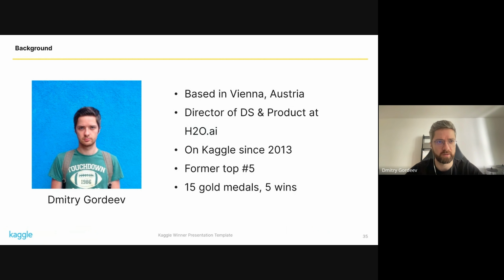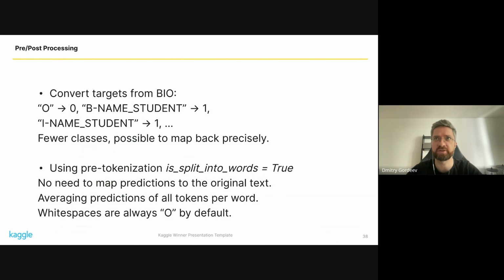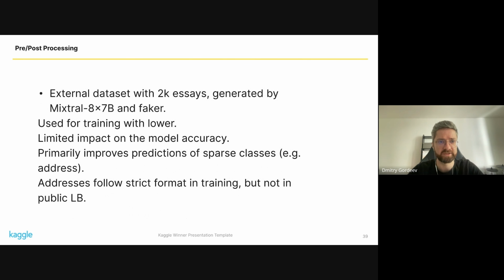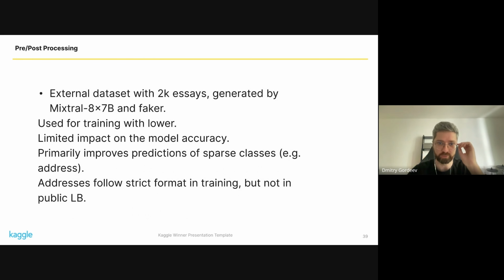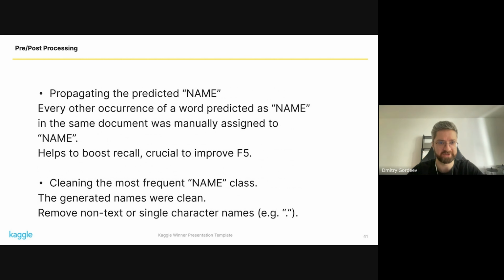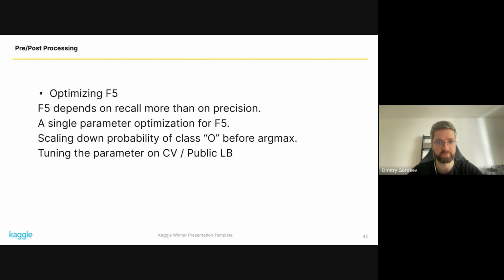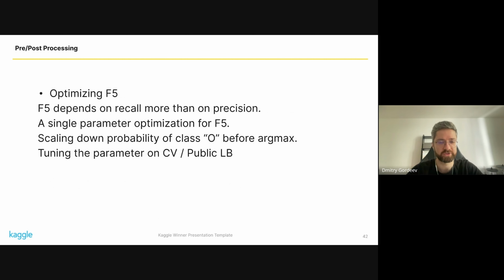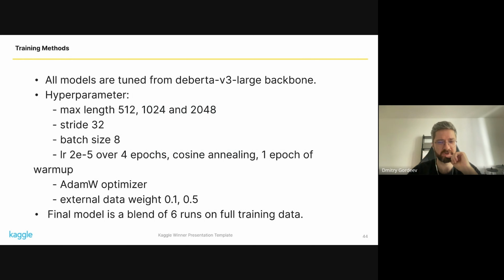Kaggle Solution Walkthroughs: The Learning Agency Lab - PII Data Detection with Team Dott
Learn about the winning approach by Team Dott and the key techniques they used in the Learning Agency Lab - PII Data Detection competition.

This competition tasks participants with developing automated models to identify and remove personally identifiable information (PII) from student writing using advanced named entity recognition. By overcoming the technical challenge of distinguishing sensitive student names from non-sensitive text, the project seeks to lower the costs of data de-identification and unlock large-scale educational datasets for global learning science research.